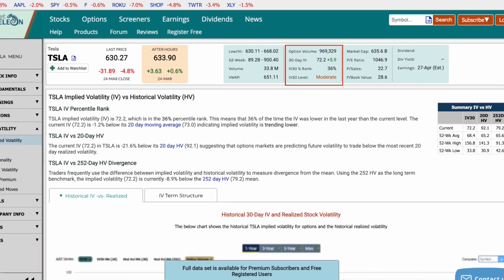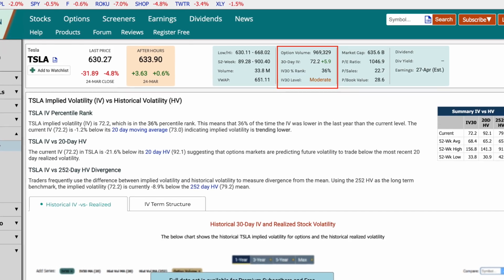3 Tips To Trade Options with a Small Account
In this video, I talk about 3 tips when trading with a small account, I share what personally helped me when I had a smaller account as I believe that trading with a small account brings its fair share (no pun intended) of difficulties.

1. Trade cheaper stocks

The first tip is to trade cheaper stocks. The cheaper the stock the smaller the capital requirements. I take the example of selling a put on TSLA vs F, to show the massive differences in terms of capital requirements. The capital requirement to sell a put is around $10,000 while it is $250 for F.

2. Use spreads

When using spreads, the capital requirement is the max loss. Hence, that allows you to trade with small capital requirements as you can define your max loss based on the width of the strikes. Choose a smaller width of the strikes so as to limit your max loss for example.

Using spreads helped me a lot even though as I mention in my previous video, when a spread goes against you it's very hard to roll. However, it still allows you to trade product you couldn't normally trade.

3. Use volatility

The third tip is to use the implied volatility as indicator of how expensive/cheap options are.

For that, I use the implied volatility percentile (IVP) that counts the number of days over the past year where the implied volatility was lower than the current one. For example, if the IVP is of 20%, it means that 20% of the time over the past year the implied volatility was lower than what it is now.

As a result, as we know that the implied volatility is derived from option prices, the cheaper the options, the lower the IV and the more expensive the options, the higher the IV.

Hence, when you're buying options, you might as well try to buy cheap options based on low IVPs and sell options when the IVP is high, so as to have the best odds of success.